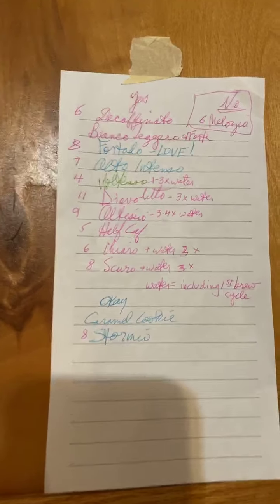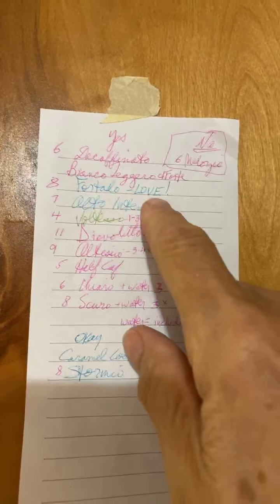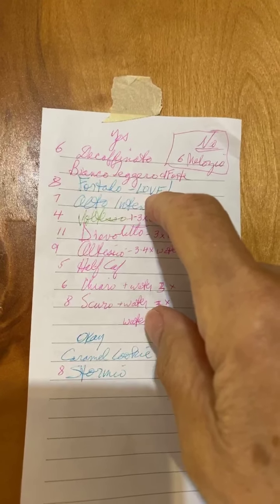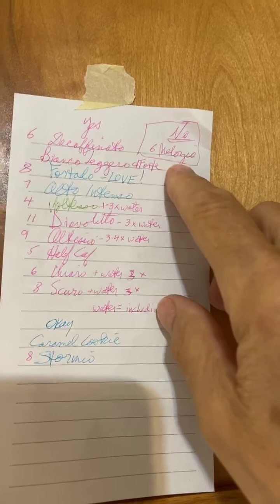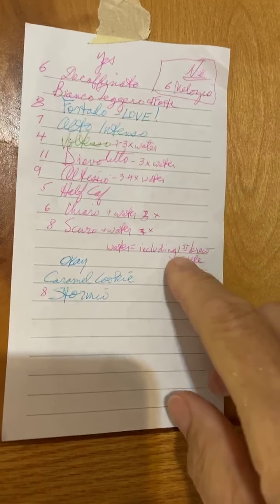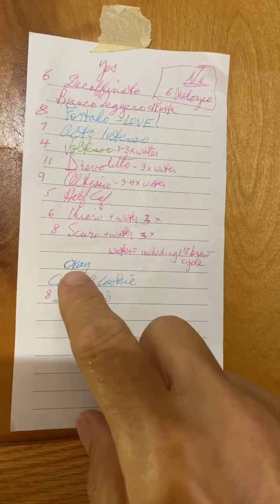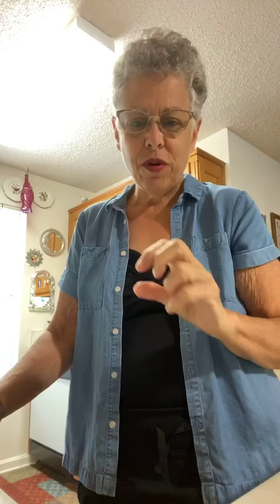Try Them Again! (Nespresso)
Whether it's coffees or other foods, sometimes trying it more than once can result in a change in opinion about it!